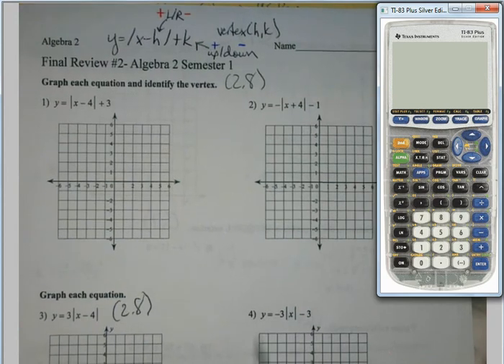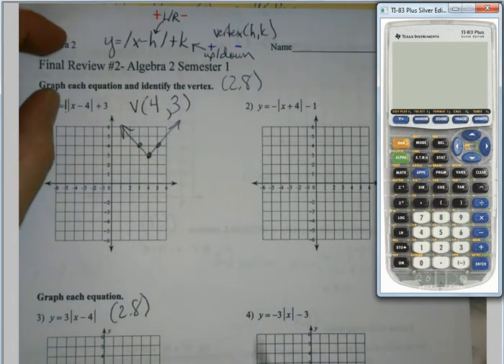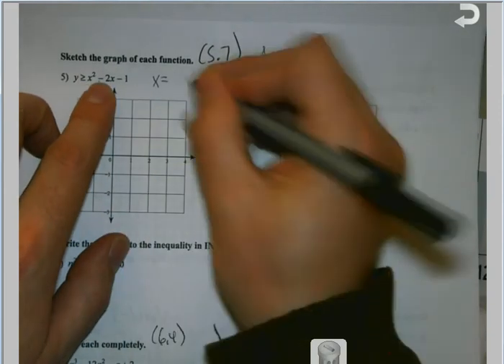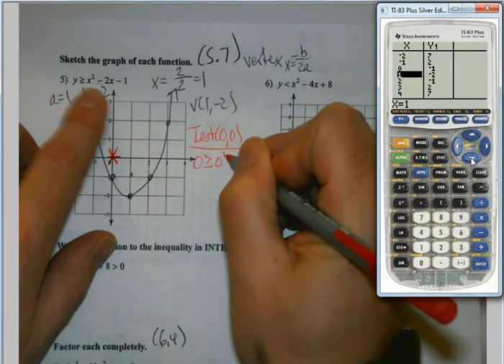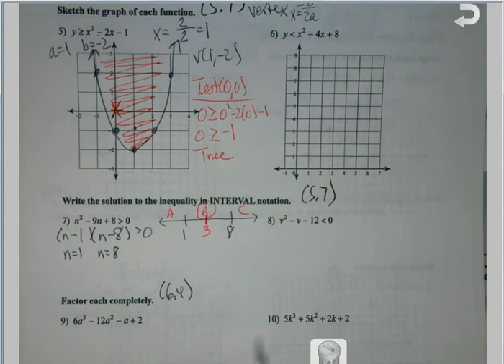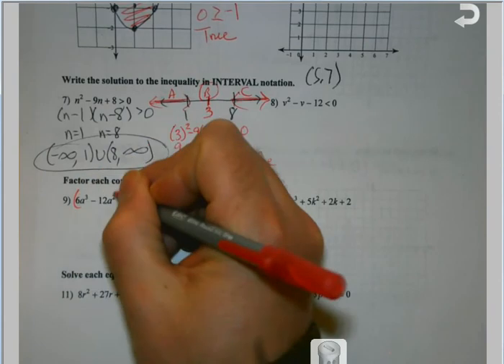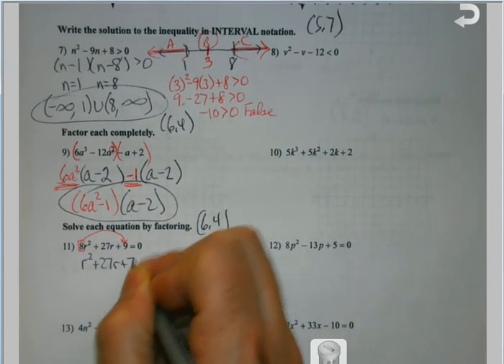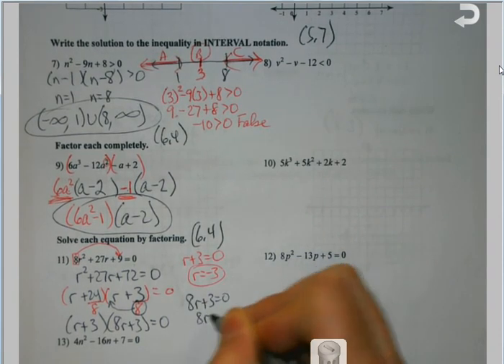A2 Sem 1 Final Review #2 help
We discuss problems from Final Review #2